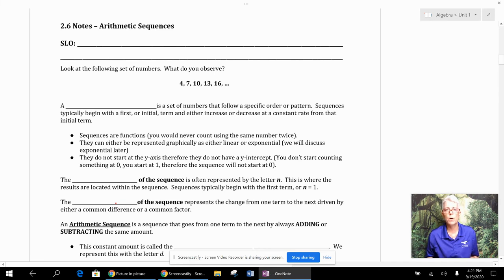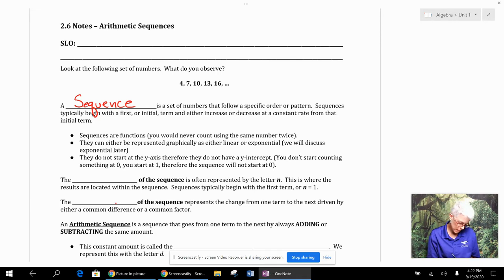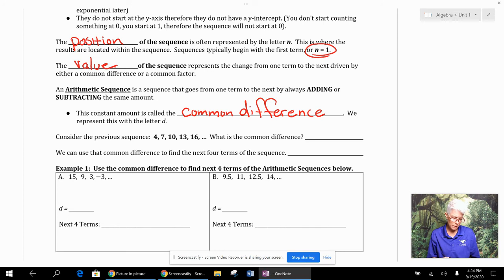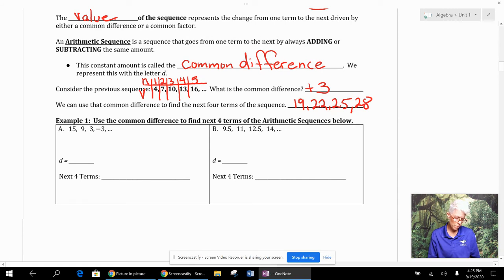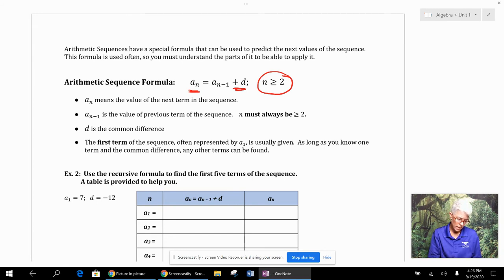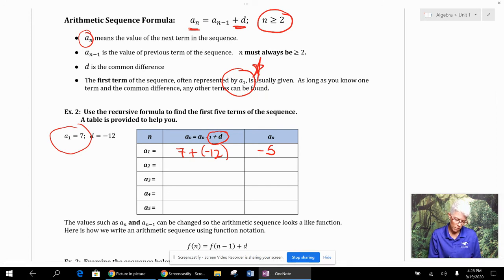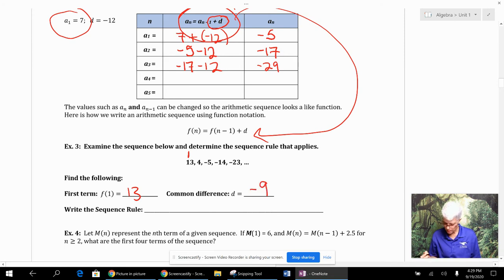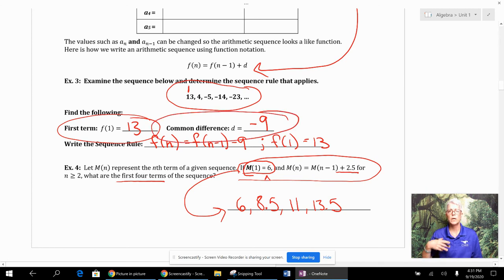2.6 Notes Arithmetic Sequence